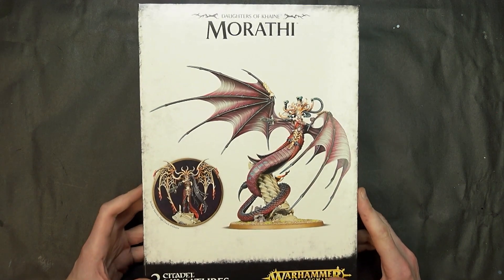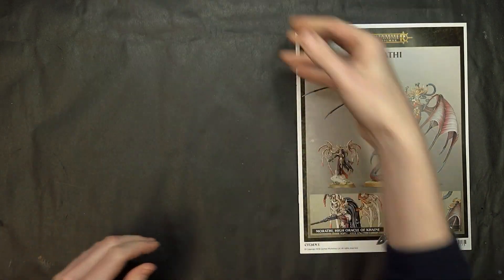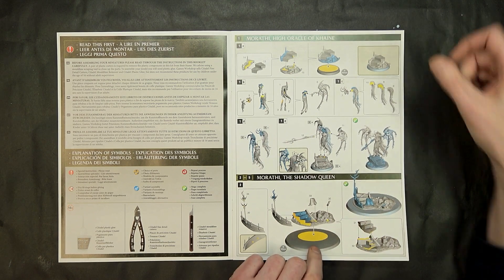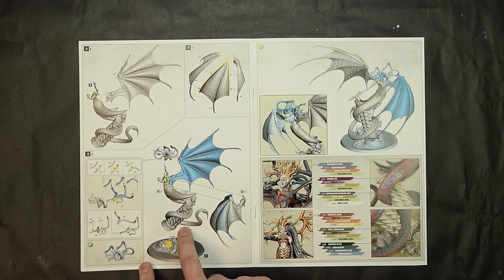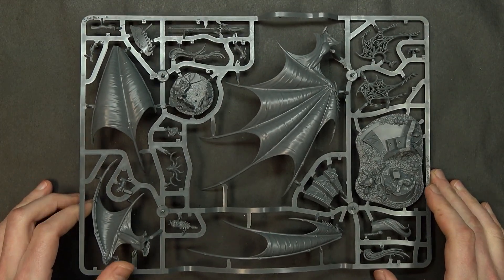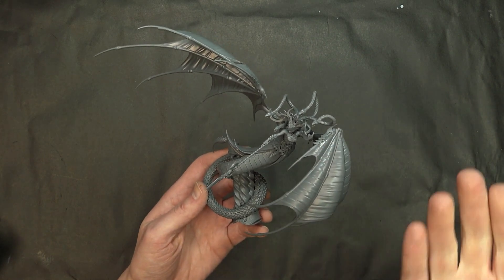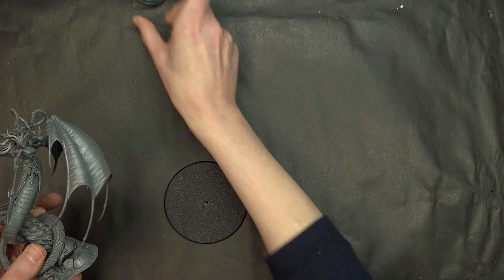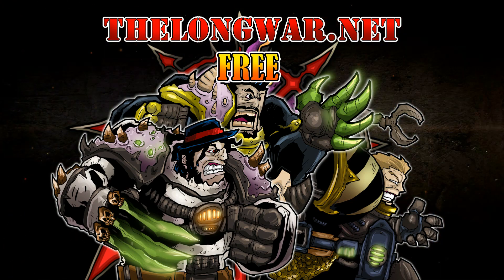How Big is Morathi, The Shadow Queen? Unboxing & Build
Come see how the Morathi dual miniature kit goes together, and compares size wise to some of the top Age of Sigmar models out there.